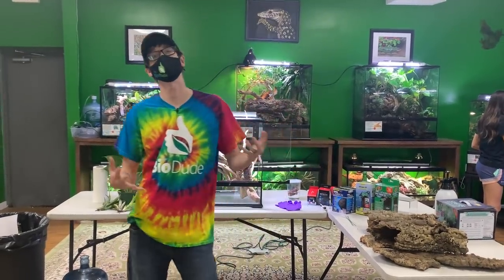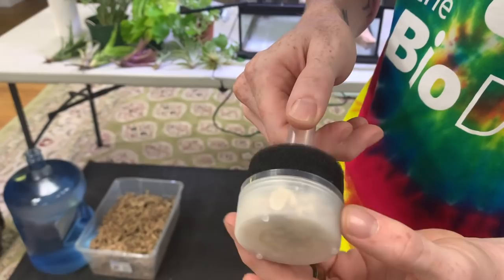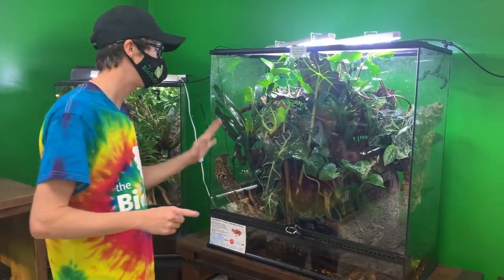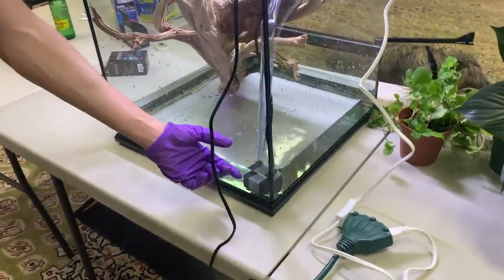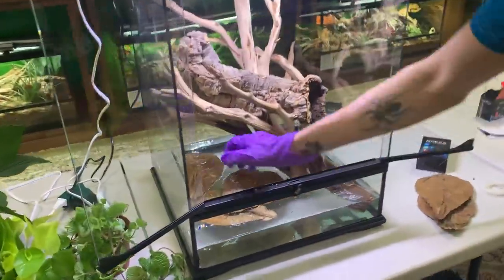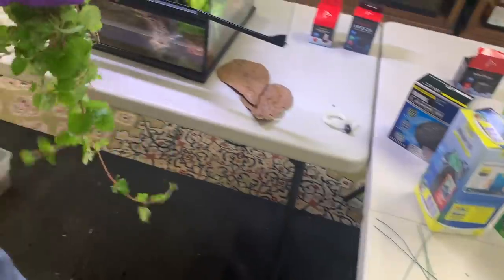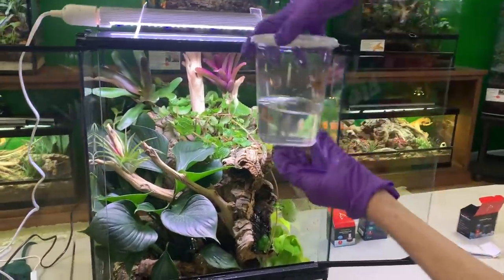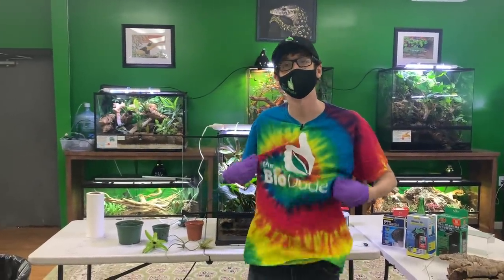How to set up a Cinnamon Tree Frog BioActive Paludarium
Hello everyone and welcome to, or welcome back to The Bio Dude’s YouTube channel. Today I will be building an 18x18x24 paludarium enclosure for a group of Cinnamon Tree Frogs. These guys are native to Malaysia and to me, I feel they are a pretty easy species of frog to care for. I bought my group of seven in 2007, and since then they have bred like crazy and I now have a group of 50-60 of these incredible frogs. We sold this particular build during our Black Friday sale, but our staff is available to help you build your very own in store as long as you set up an appointment time.